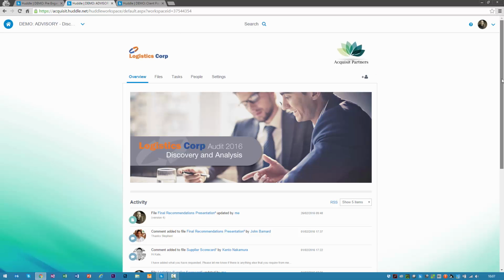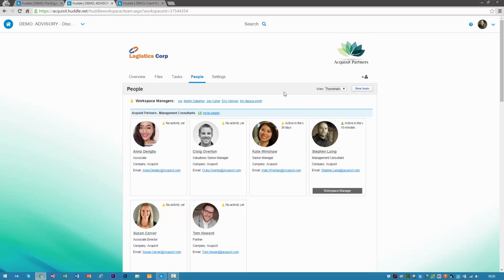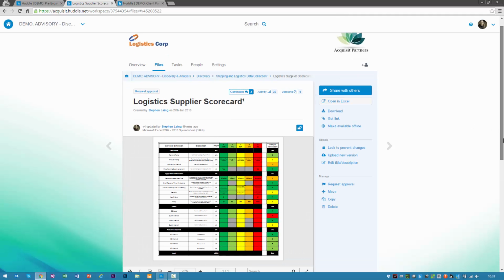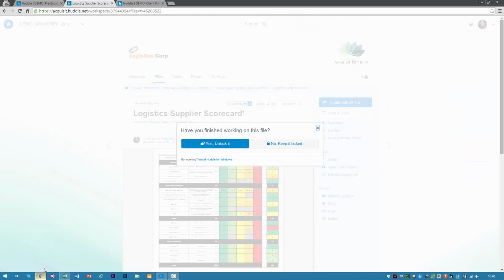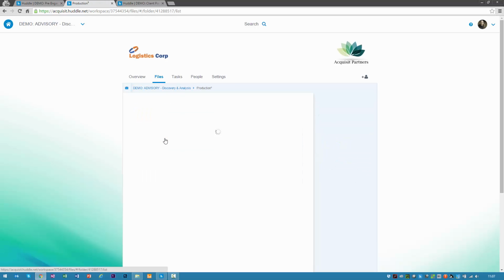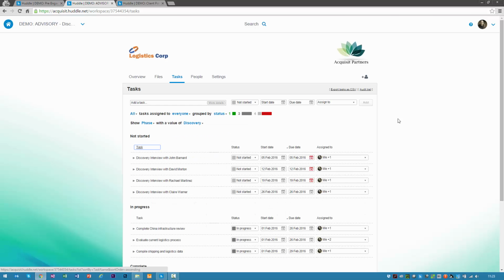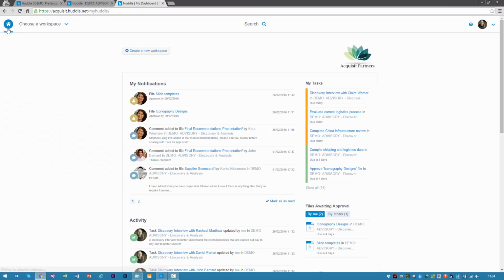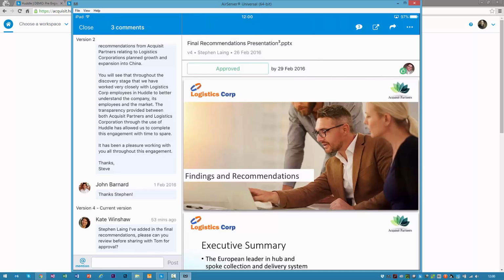Huddle for Management Consulting Walkthrough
An overview of how Huddle can be used to improve Management Consulting and Advisory practices.
Huddle can help you realize the efficiencies needed to remain competitive while demonstrating a progressive organization that’s committed to delivering a great client experience.